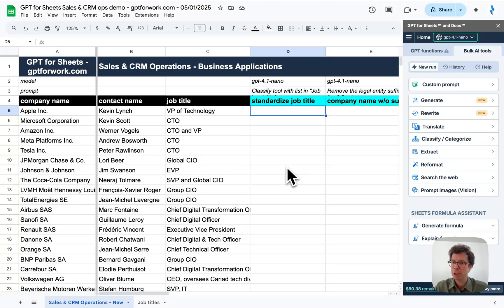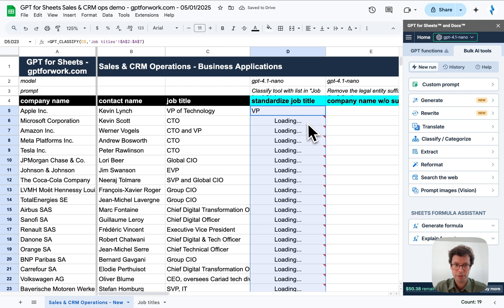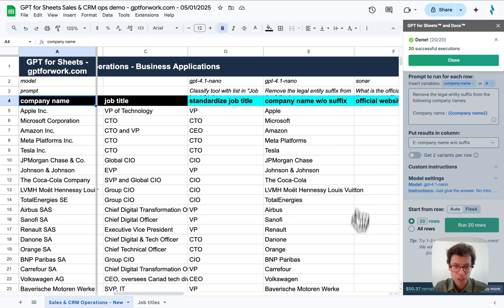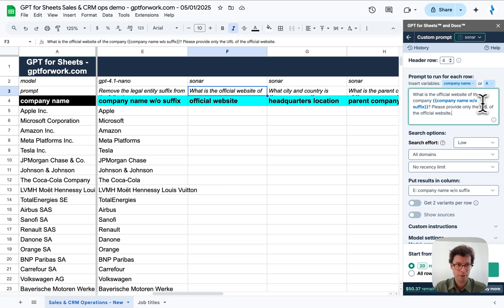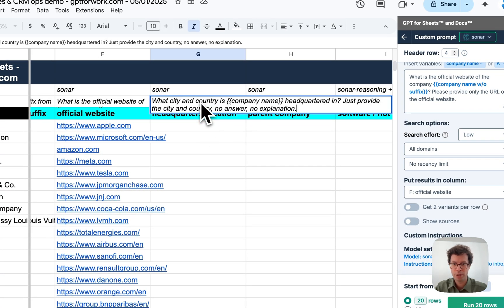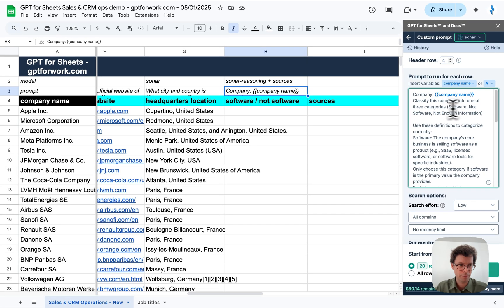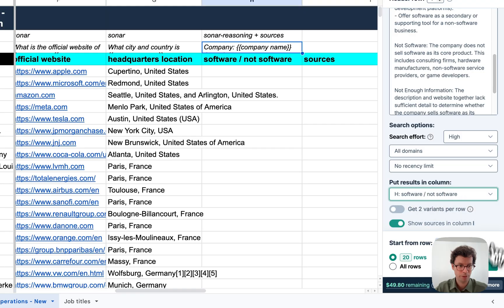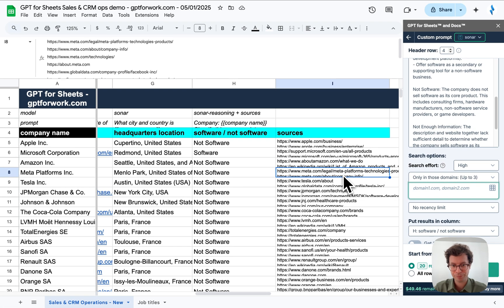Clean and enrich your CRM with AI in Google Sheets or Excel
Learn how to clean and enrich your CRM directly within Excel and Google Sheets using the GPT for Work add-in.

0:00 - Intro: Cleaning & Enriching CRM Data
0:23 - Standardizing Job Titles with GPT_CLASSIFY
0:58 - Cleaning Company Names (Removing Suffixes)
1:05 - Using the Custom Prompt Bulk Tool for Cleaning
1:44 - Cleaned Company Names Revealed
2:17 - Enriching Data (Websites, Location, Business Type)
3:01 - Automatically Finding Official Websites
3:53 - Getting Headquarters Location
5:28 - Classifying Companies (Software vs. Not Software) & Viewing Sources
6:14 - Wrap Up